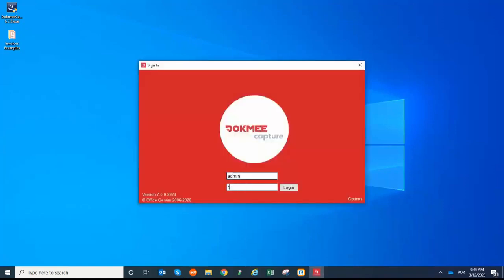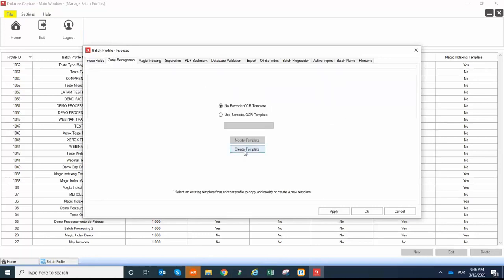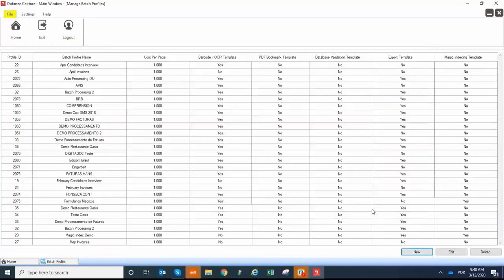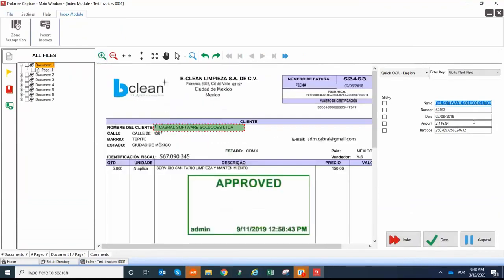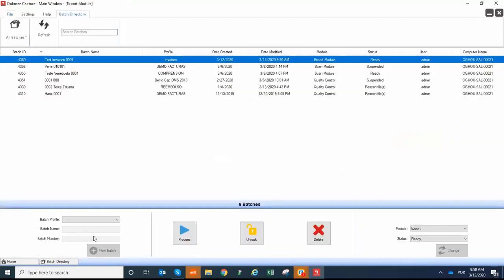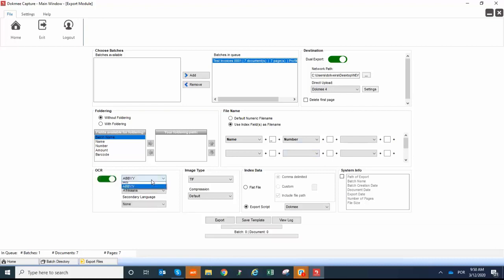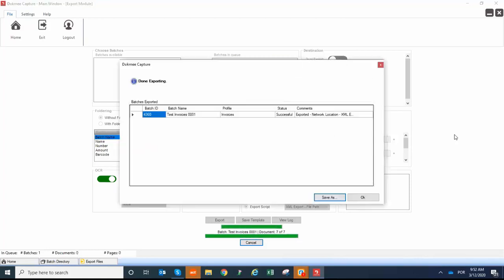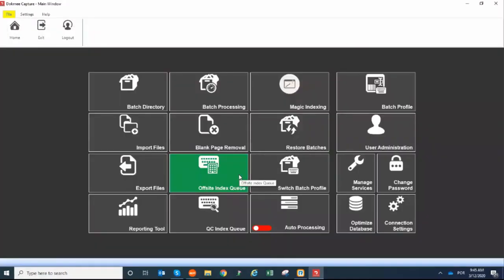Capture Data Software, Data Capture Software, Dokmee Capture Version 7.0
Data Capture Software Dokmee Capture Version 7.0

-Improving business processes with no per click charges or limitations sounds almost too good to be true, but with Dokmee Capture it is a reality!

-Offering unlimited scanning, automated data capture options, and un-matched reporting and auditing tools, Dokmee Capture is the ideal software for scanning service bureaus, centralized scanning departments within large corporations, or companies looking to convert a large backlog of files.

-This is a state of the art solution for streamlining the conversion from paper to searchable electronic files in a manner that saves both time and money.

Features:
-OCR Tools (ABBYY and ISIS)
-Magic Indexing (It gives users the ability to automatically index unstructured data while being accurate and cost efficient.)
-Scripting (Gives users the ability to optimize the indexing of unstructured data while being user-friendly and cost effective.)
-Reporting Tool
-Compression Tool
-Process